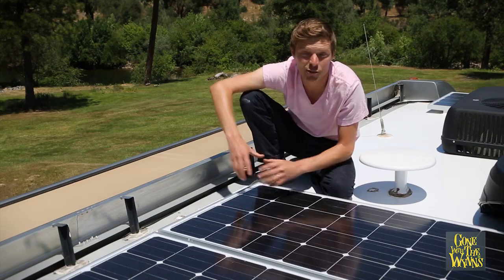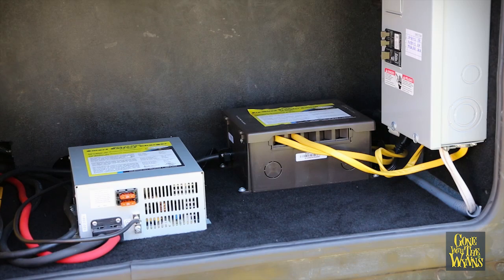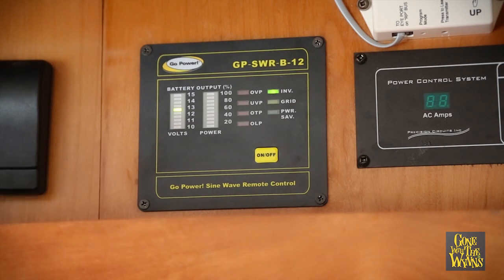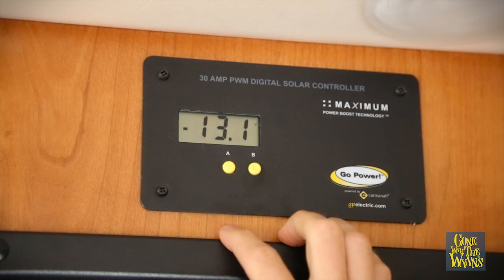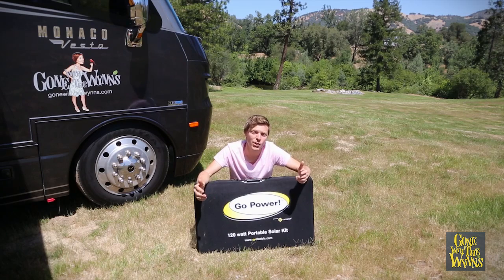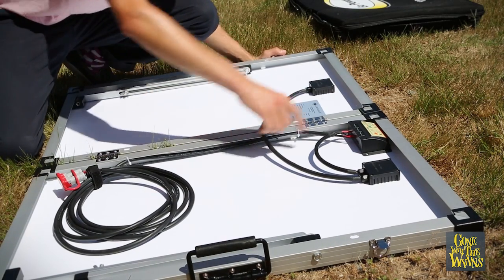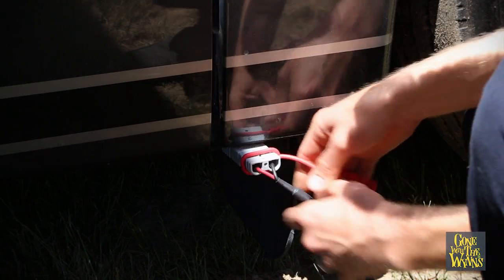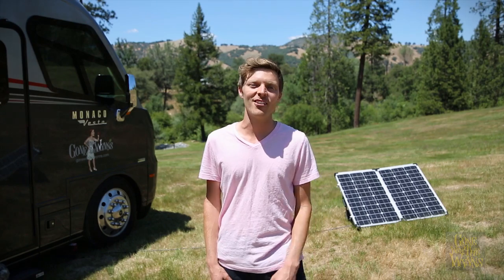The Ultimate RV Solar Power Setup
**Update: Technology changes so fast, especially with RV Solar Power.  Find all our latest and greatest Solar, battery and inverter technology

A quick look at our new extreme RV solar power setup. Totaling 600 watts of power with a 3000 watt pure sine inverter this solar setup is proving to be the ultimate RV solar setup for living off the cord...now I just need more batteries :)